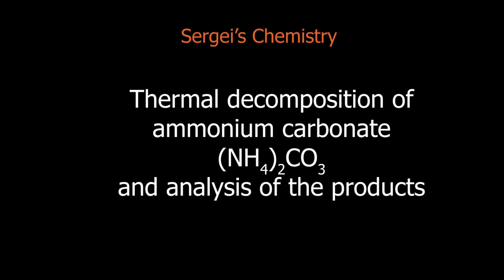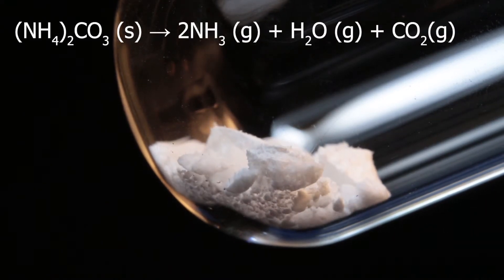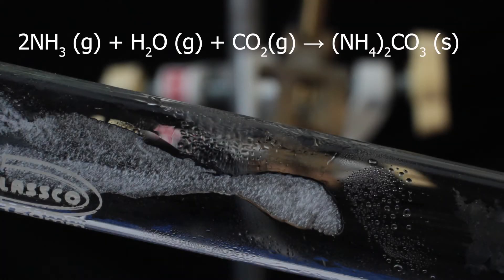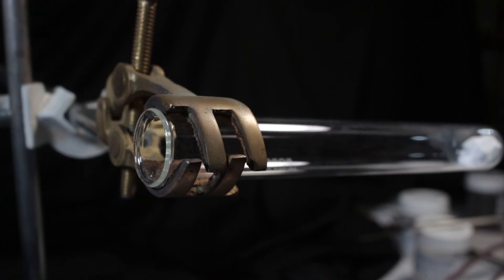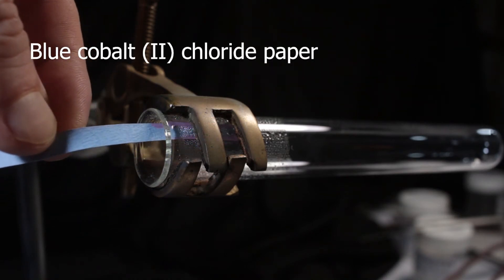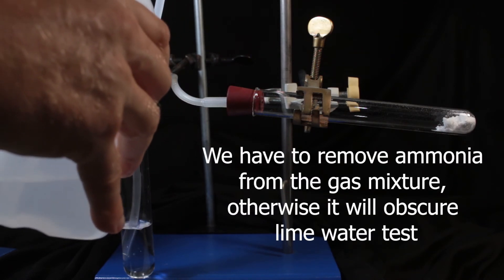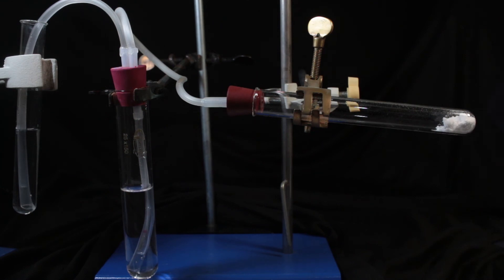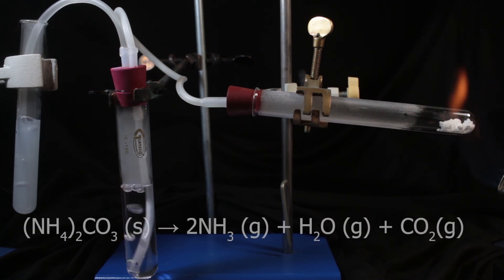Ammonium carbonate (NH4)2CO3 thermal decomposition; tests for NH3, H2O and CO2 which are formed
Decomposition of ammonium carbonate and the tests on the products: ammonia, water and carbon dioxide.

Ammonium carbonate decomposes on heating forming three gases:
(NH4)2CO3 (s) → 2NH3 (g) + H2O (g) + CO2(g)

These gases can synthesize the solid back in the colder areas:
2NH3 (g) + H2O (g) + CO2(g) → (NH4)2CO3 (s)

The tests for all three products of decomposition are demonstrated:

The test for ammonia is turning damp litmus or damp pH paper blue.
The test for water is turning blue cobalt (II) chloride paper pink.
The test for carbon dioxide is turning lime water milky. This is however complicated by the presence of ammonia which would prevent formation of the precipitate. Ammonia is removed from the gaseous mixture by bubbling it first through sulfuric acid.

Chapters:
00:00 Introduction
00:10 Thermal decomposition of ammonium carbonate
01:06 Test for ammonia
01:38 Test for water
02:00 Test for carbon dioxide. Removal of ammonia.